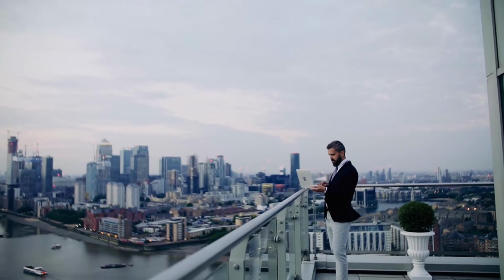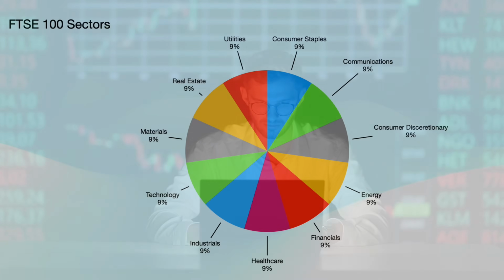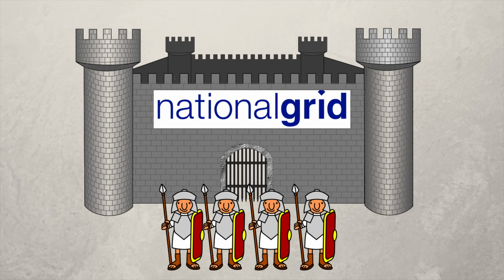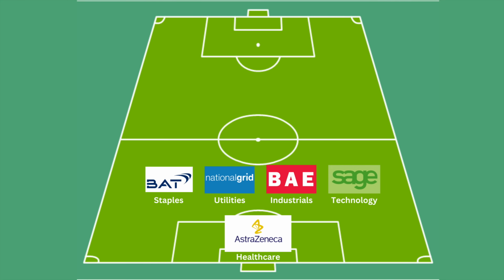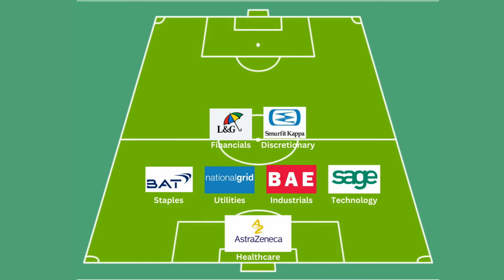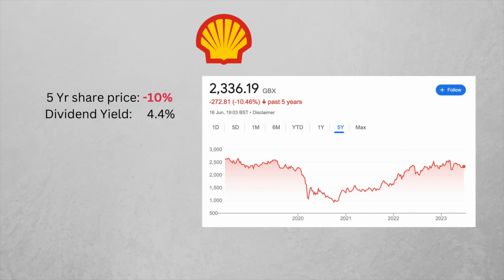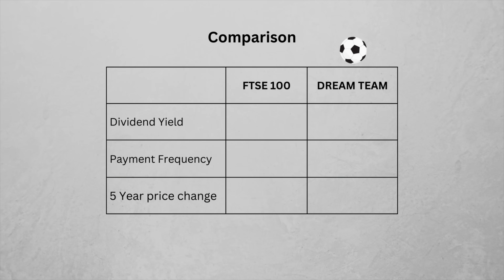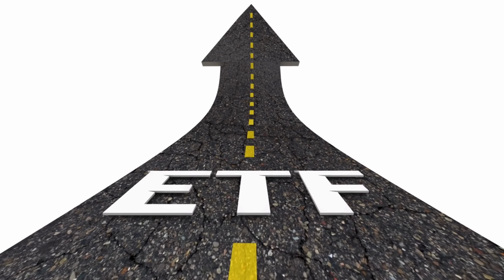Get Paid Dividends Every Month With This UK Diversified Portfolio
In this video I’m going assemble a sector-balanced and diversified portfolio of 11 large cap UK companies which will not only generate a higher dividend yield than the FTSE 100 but will have shown a higher share price growth over the last 5 years.  The portfolio will also pay out dividends every month compared to quarterly payments from a typical FTSE 100 Exchange Traded Fund. For full transparency, of the individual companies mentioned in this video, I own shares in AstraZeneca, BAE Systems, British American Tobacco, National Grid, Shell and Rio Tinto.

//Freebies and Special Offers
With these links you and I should both receive a small benefit, which really helps this channel.
Please check the Terms and Condition (T&Cs) of the company as offers change.

To get free fractional shares worth up to 100 EUR/GBP, you can open an account with Trading 212 through this link. Terms apply.

Britain’s most awarded energy supplier, £50 credit for signing up subject to their T&Cs.

Kickstart your portfolio with an investment bonus of between £10 & £50 (See T&Cs)

Sign up and fund your account to get £10 to invest in any stock. T&Cs apply

Receive £10 cashback when you initially spend £1 on the card.

The UK’s no 1 cashback website, get a sign-up bonus subject to their T&Cs.